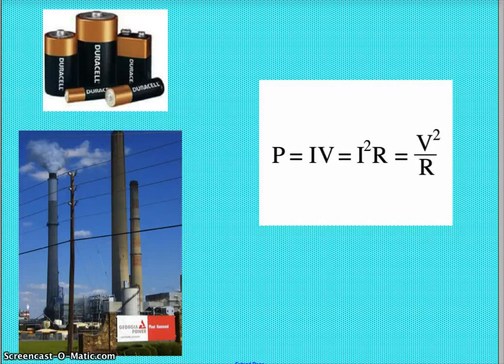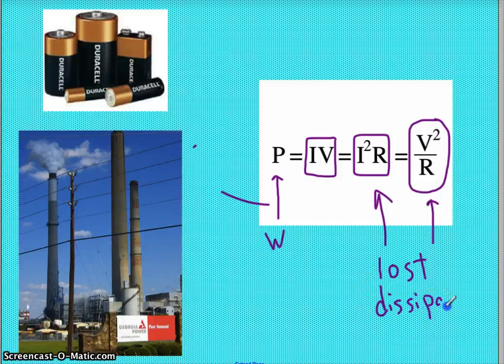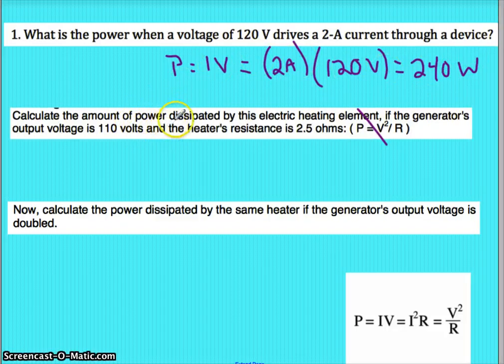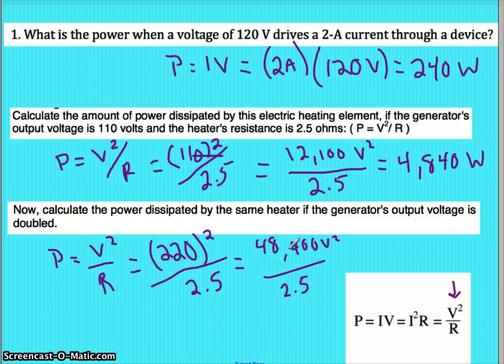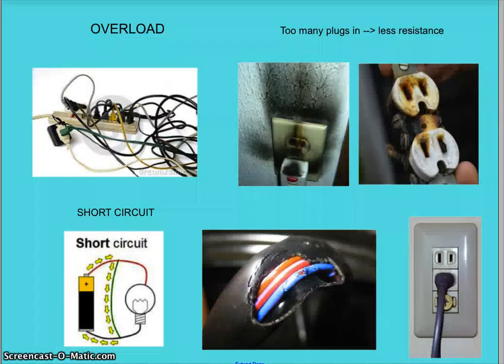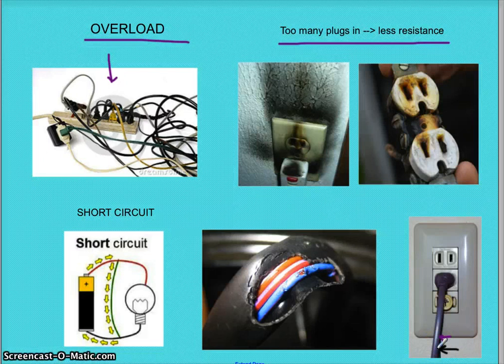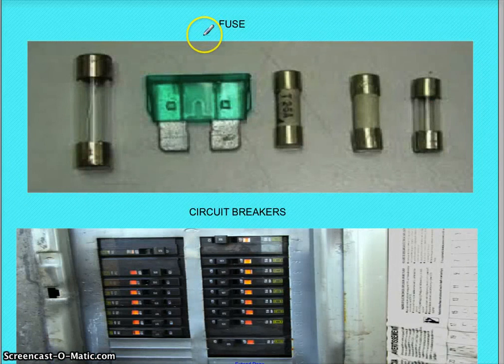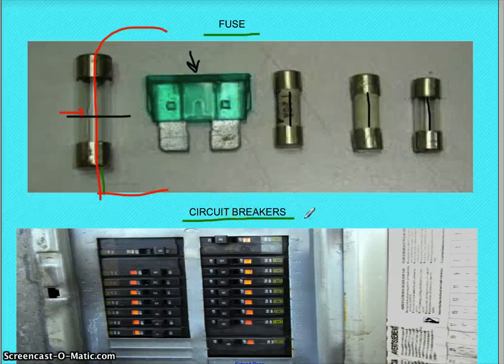Mr Mitchell H-25 Dissipation & Electrical Safety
An instructional physical science video on electrical energy